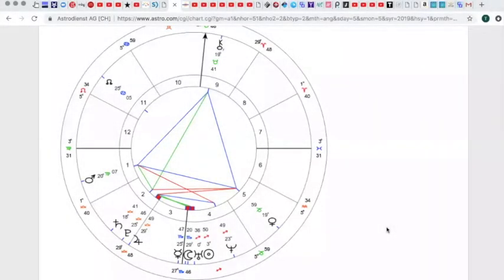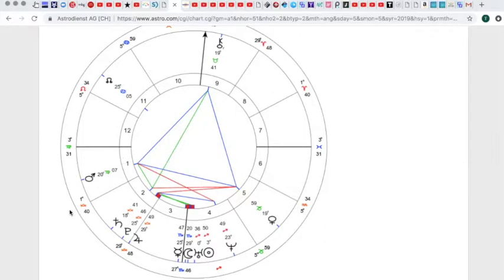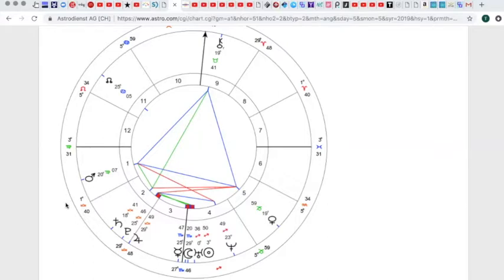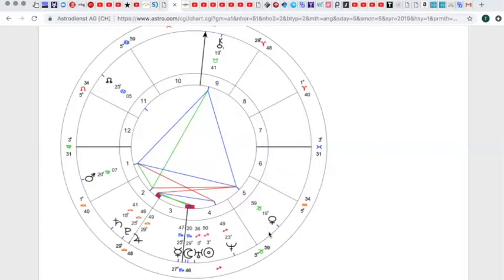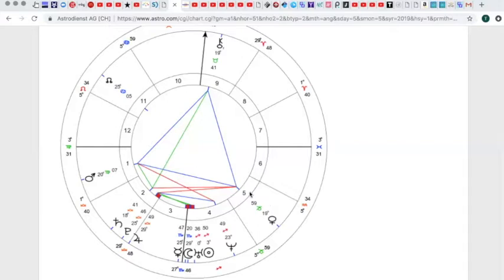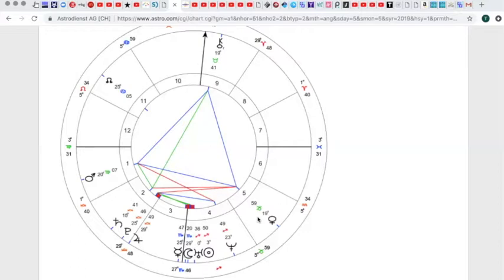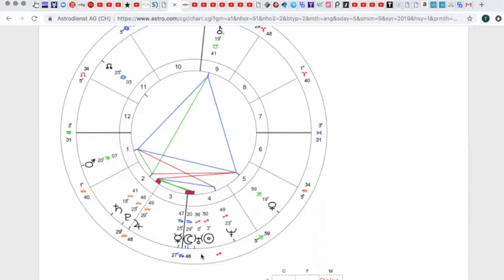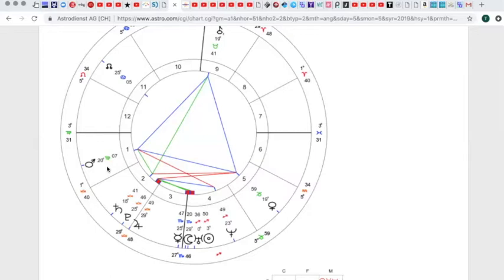Derivations Part 1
Video eleven in the beginner's astrology series.  Learn how to find your grandmother, grandchild or anyone or anything else in your own chart.

Derivations are not widely used these days but are a part of traditional astrology that can be very insightful.  We are all linked together and we can find everyone else within ourselves.

Title page artwork by Katia Franz-Garrison.

Music excerpted from Broken Tambourine (India) by Dean Prescott, used with permission.

Video editing by Jeremy Walker